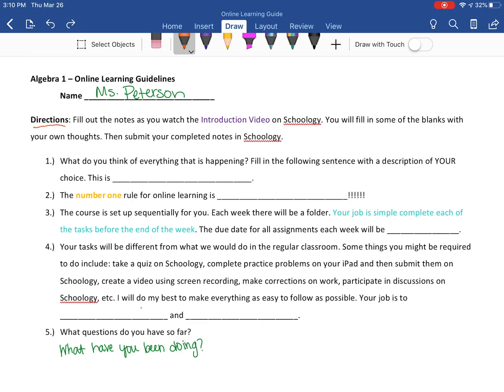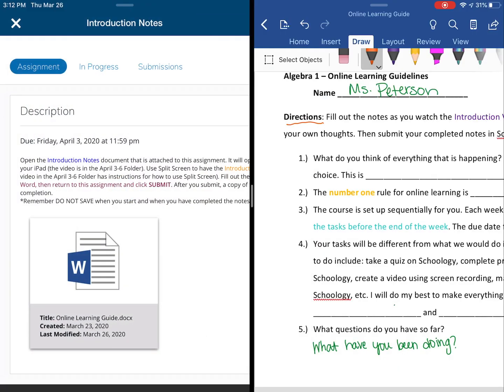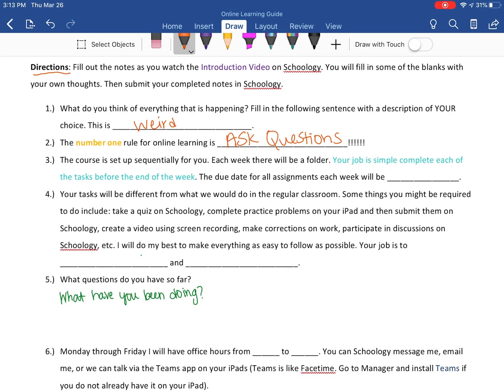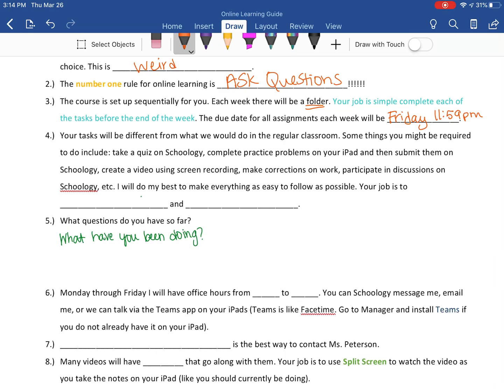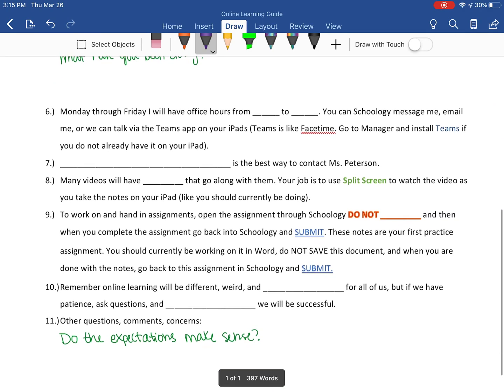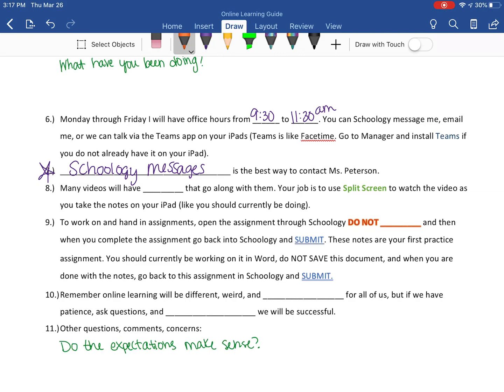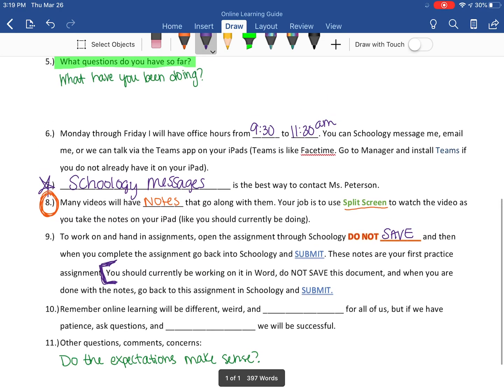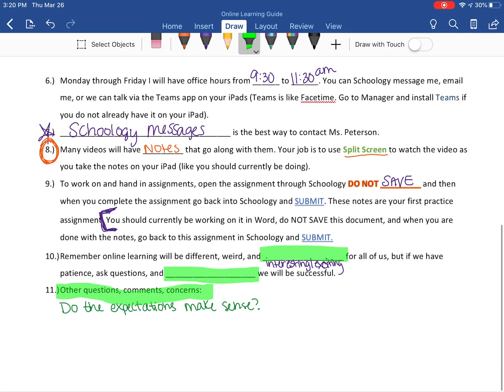Algebra 1 Online Learning Guide